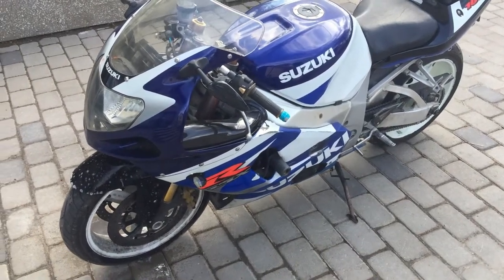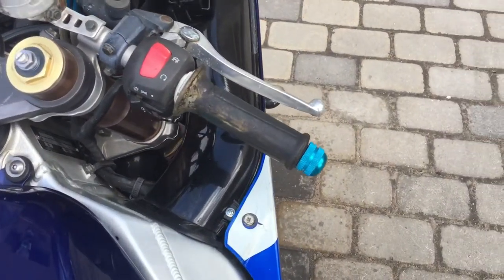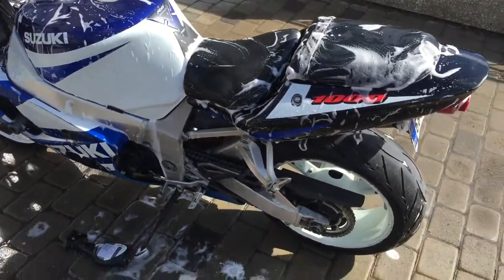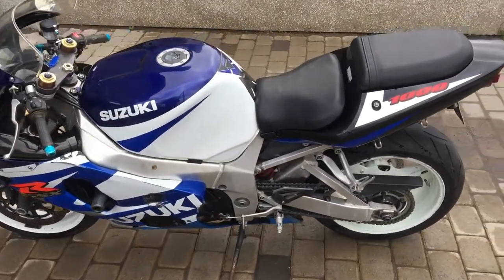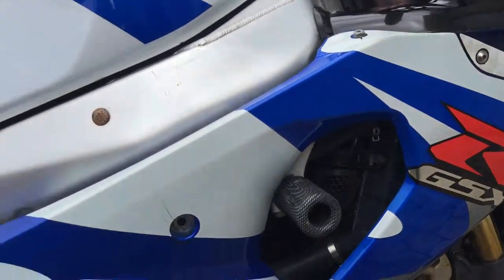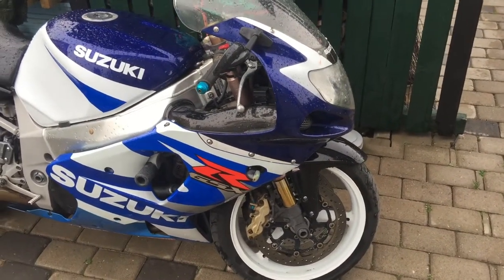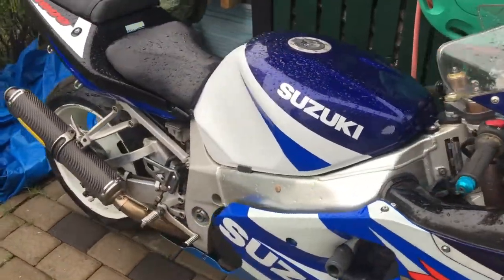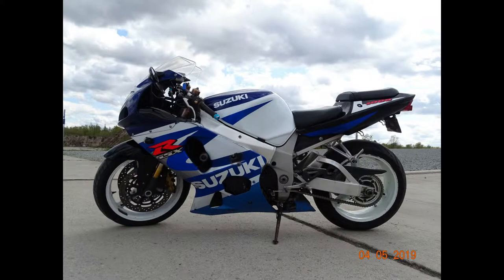Suzuki GSXR 1000 K1 washing day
It was time to give my bike Suzuki GSXR 1000 K1 a good wash after standing in the barn